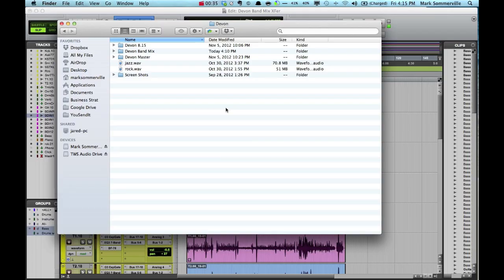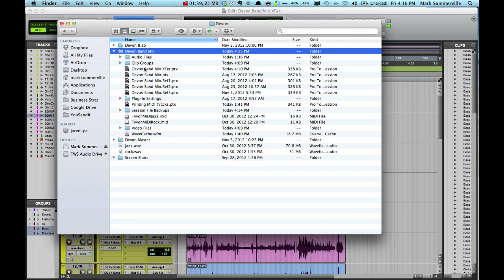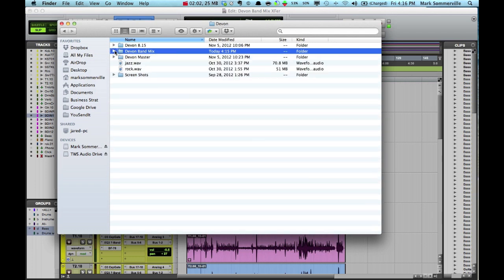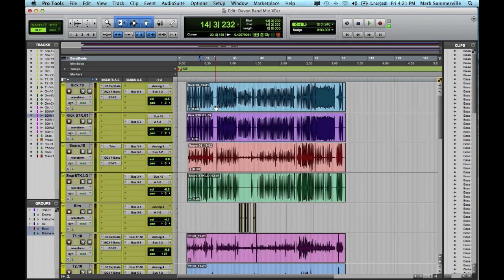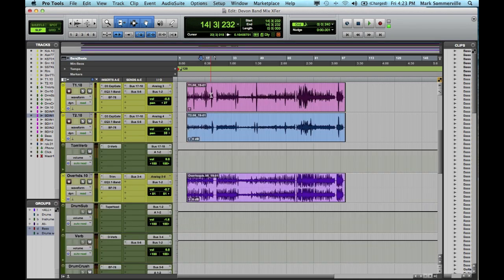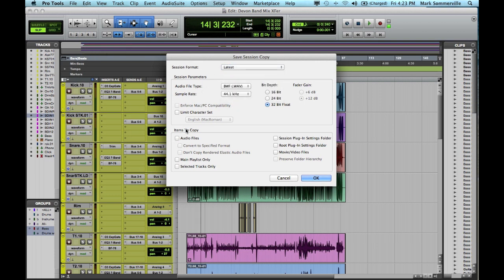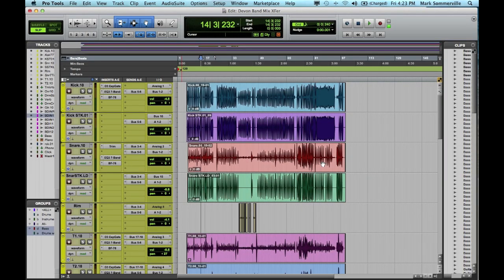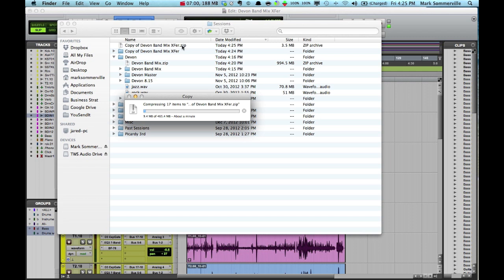Pro Tools: How to Prepare Session Files For Transferring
This video shows how to prepare a Pro Tools session for transferring (especially via internet). Here is the link to the video referenced in this tutorial (Pro Tools: How to Print MIDI Tracks)

Questions? Comments? Inquiries?

Free Mix offer valid 5/21/2013-5/21/2014